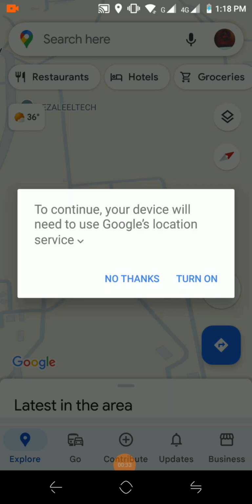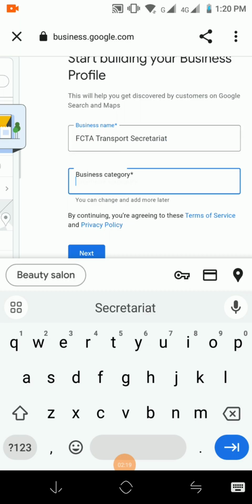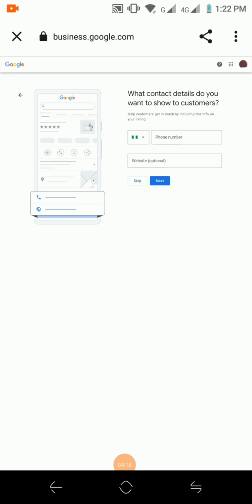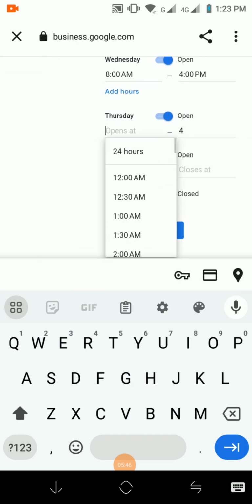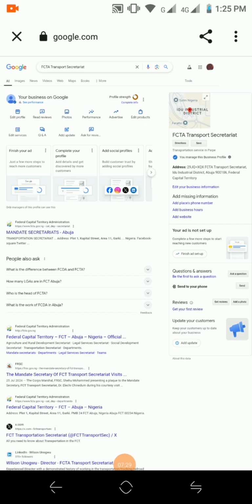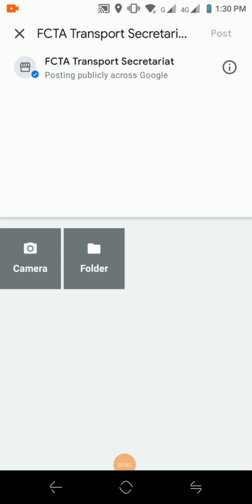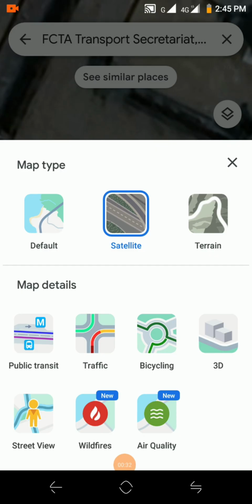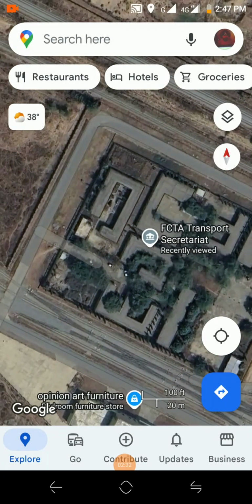How to Add a Business to Google Maps: A Step-by-Step Guide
Learn how to add your business or place to Google Maps with this easy-to-follow tutorial. Follow our step-by-step guide to get your business listed on Google Maps and increase your online visibility.